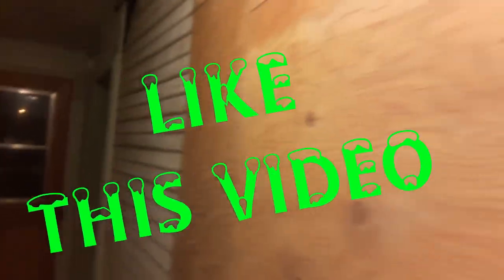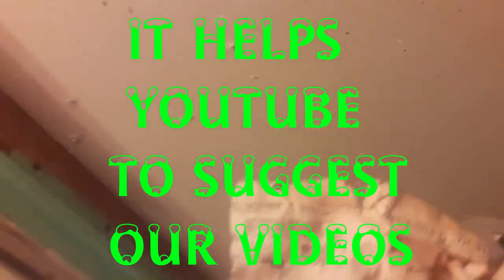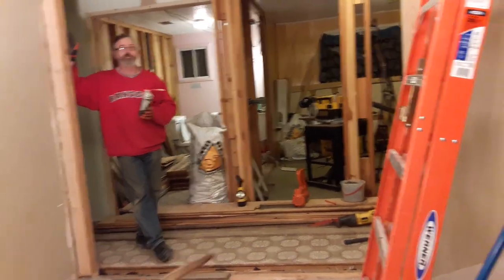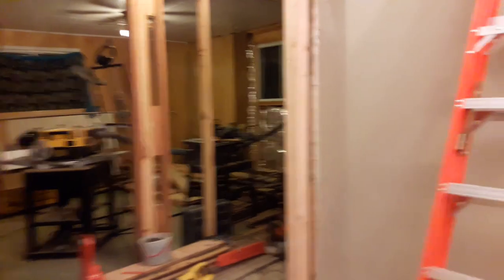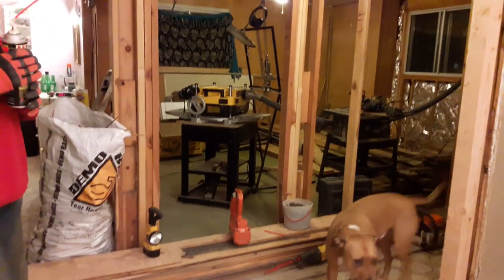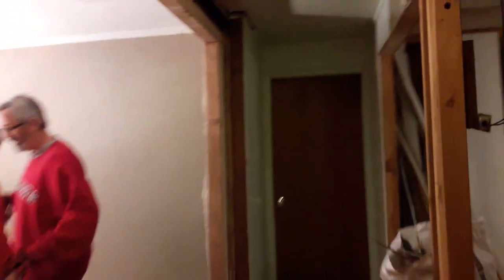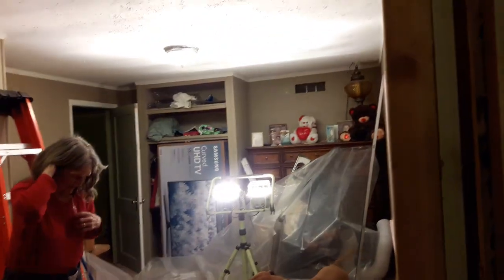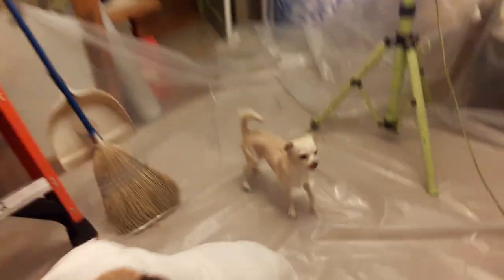#6 HOUSE RENOVATION LIVING ROOM EXPANSION BY TAKING ANOTHER WALL DOWN...FINDING 1939 NEWSPAPERS...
IN THIS VIDEO OF OUR HOUSE RENOVATION, WE TAKE DOWN THE WALL FROM THE ORIGINAL 1930'S OUTSIDE WALL. THE WALL WAS IN MOMS 1ST BEDROOM BEFORE WE MOVED HER INTO THE BEDROOM, BATHROOM COMBO THAT WE DID SOME RENOVATION IN PREVIOUS VIDEO'S. THIS OLD HOUSE IS WORTH RENOVATING...KEEP WATCHING AND LIKE THESE VIDEO'S AND SUBSCRIBE... IF YOU DON'T HAVE AN ACCOUNT WITH GOOGLE YOU WON'T BE ABLE TO SUBSCRIBE OR LIKE ... SO GO TO YOUTUBE AND FIND OUT HOW TO GET AN ACCOUNT. I WILL BE PUTTING OUT A VIDEO SOON ABOUT HOW TO GET AN ACCOUNT STAY TUNED... AND THANKS FOR WATCHING.